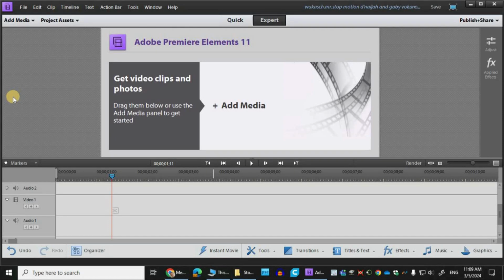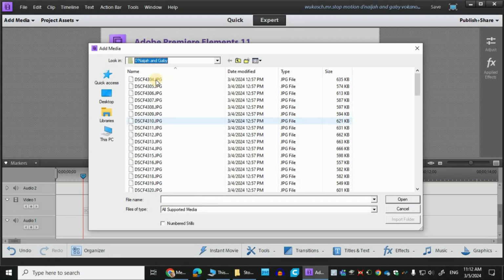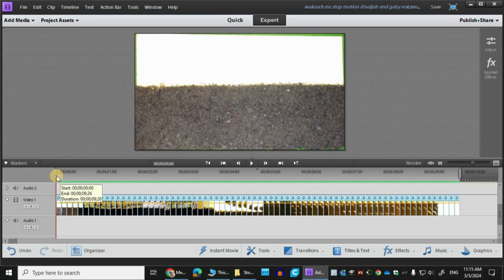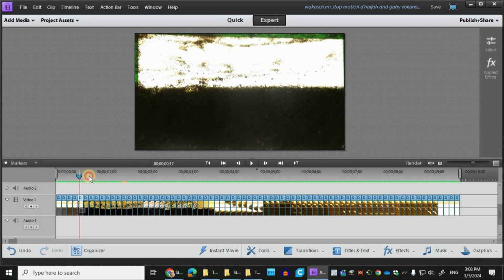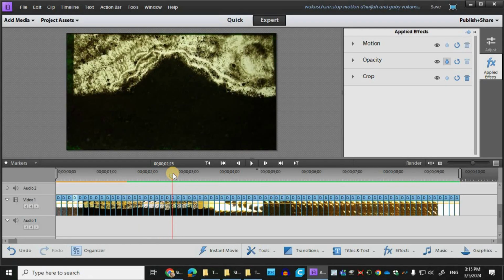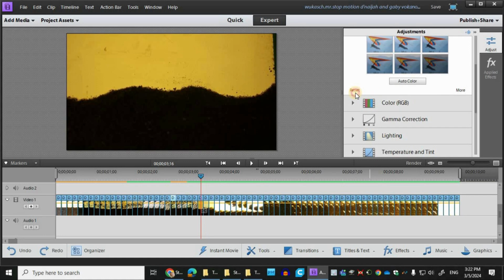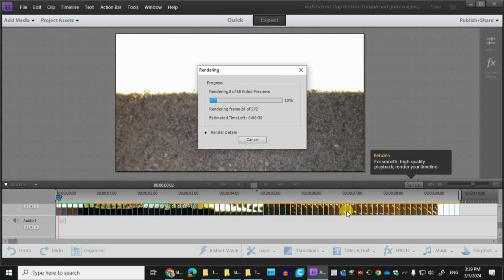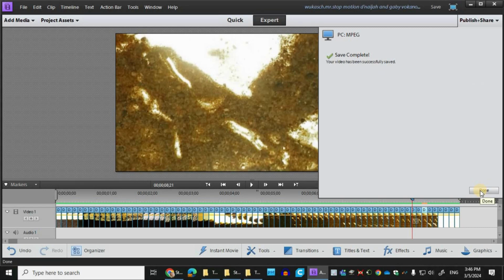Adjusting Pictures for Stop Motion in Premiere Elements 11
We're not using fancy stop motion programs like Dragonframe at our school so we have to shoot our project "blind". Once our pictures are taken of the animated actions we import them into Premiere Elements 11.

Inevitably some of the pictures look a bit wonky with their "peers" and we have to make some adjustments to make them all jive.

These are:
Position (Motion)
Scale (Motion)
Crop (Effects \ Transform \ Crop)
Fixing colour (Effects \ Advanced Adjustments \ Image Control   or Effects \ Colour Correction \ HSL Tuner)
Fixing lighting (Effects \ Advanced Adjustments \ Lighting Effects or Shadow/Highlight